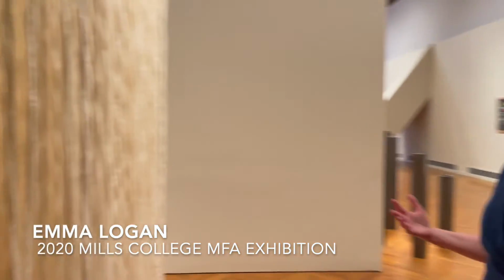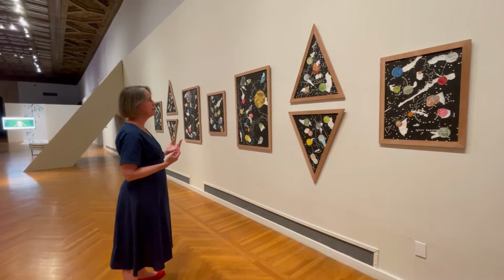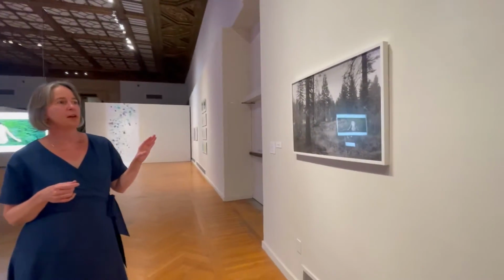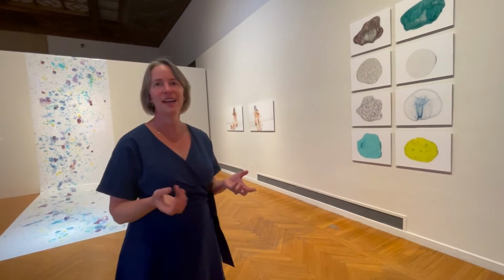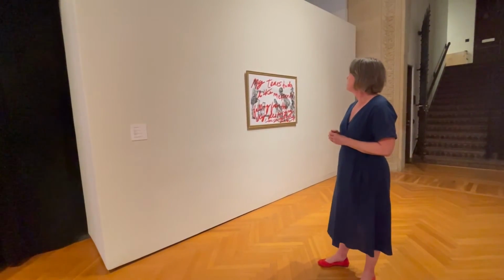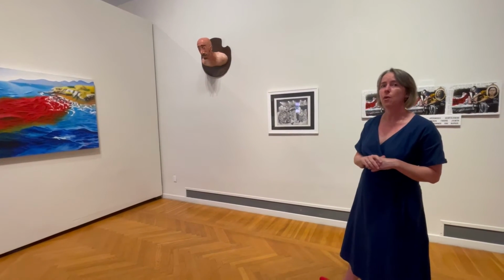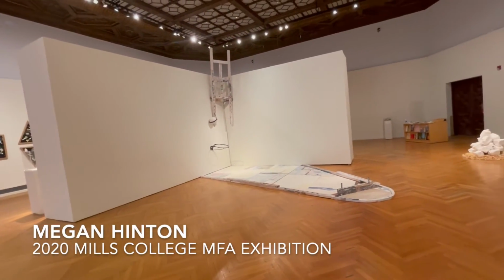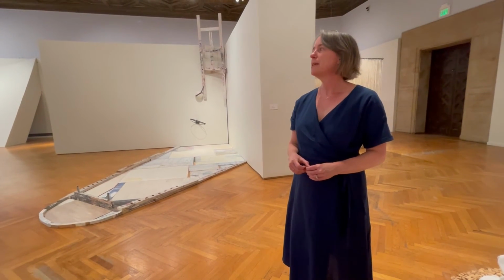Mills College Art Museum Tour -- July 2021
Please enjoy a guided tour of the 2020 MFA Exhibition at the Mills College Art Museum! We were lucky to get a glimpse at the work of alums who returned to Mills with their art after their final year was interrupted by COVID. Special thanks to Museum Director Stephanie Hanor for her assistance and time!

This video premiered as part of Reunion 2021 festivities. For more information on the exhibit and the Mills College Art Museum,